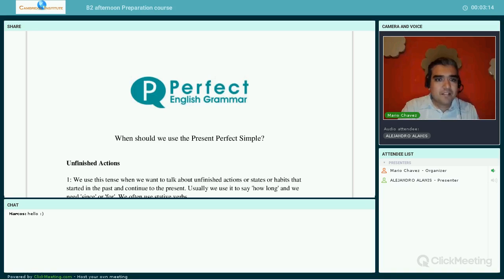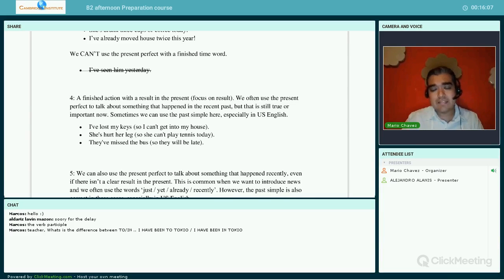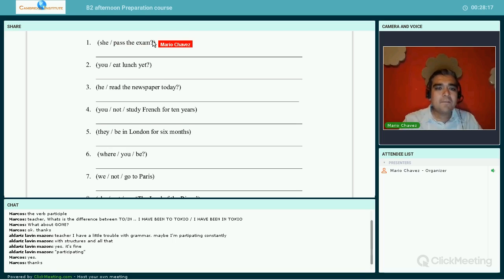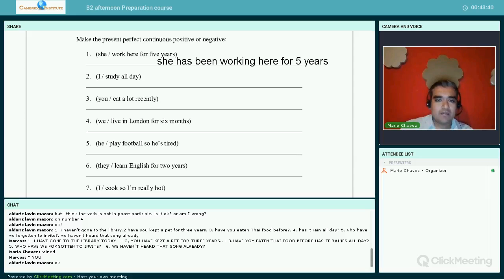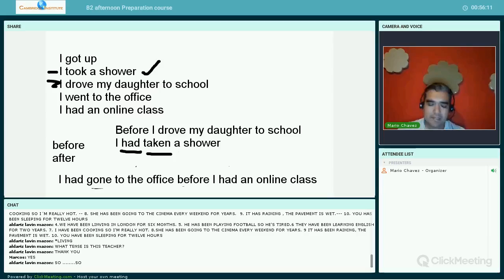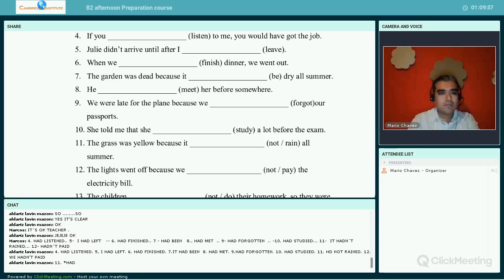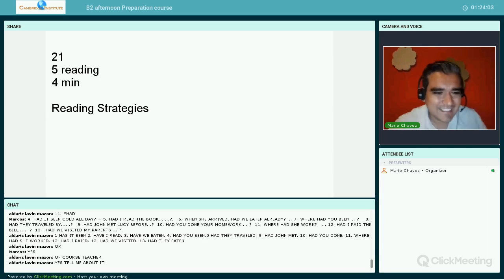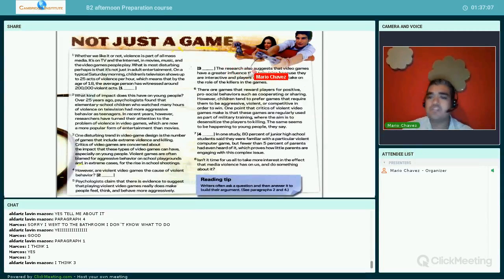B2 afternoon Preparation course